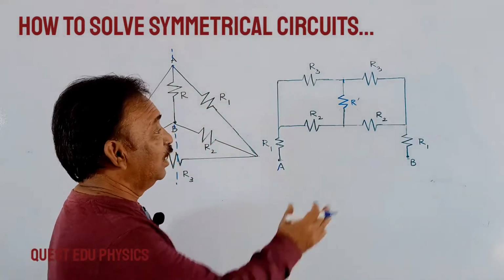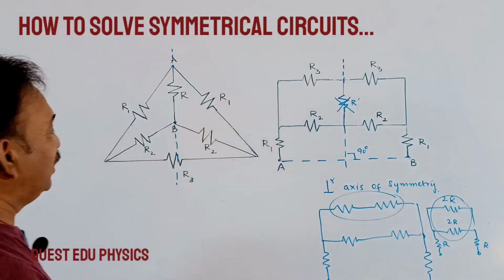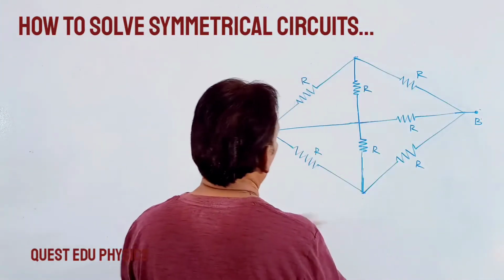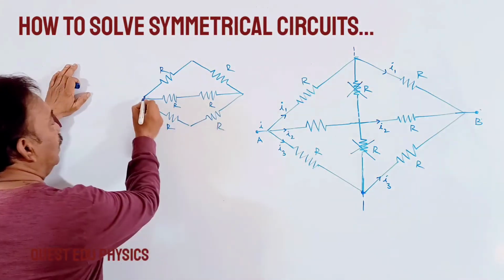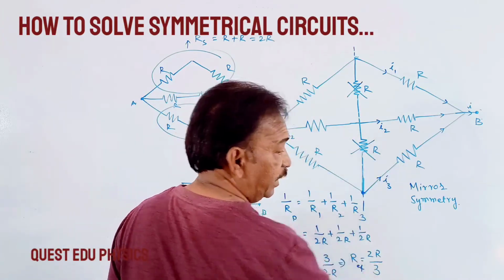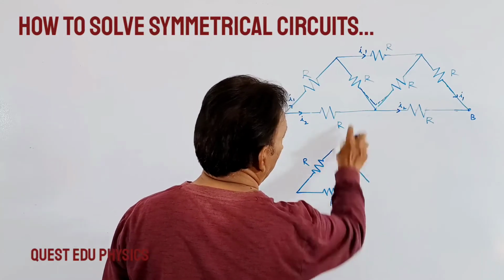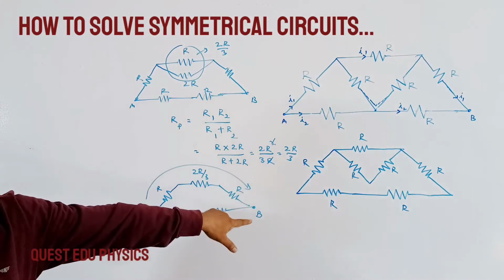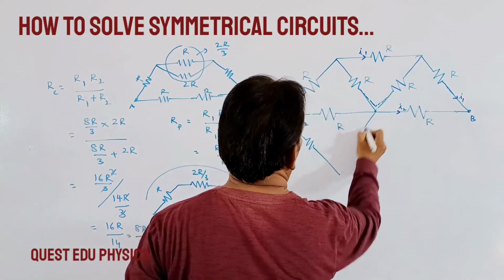symmetricalcircuits2 howtosolvecircuits#mirrorsymmetry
another video on symmetrical circuit which explains how to solve the complex circuit without using KIRCHOFF'S LAWS..